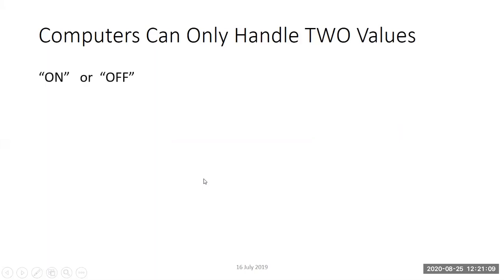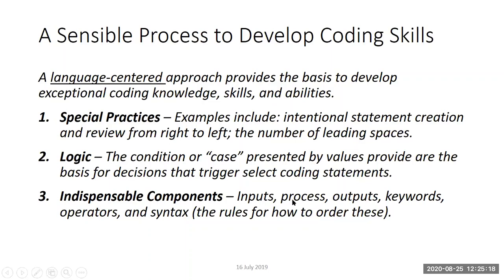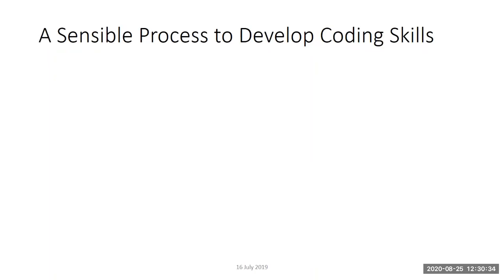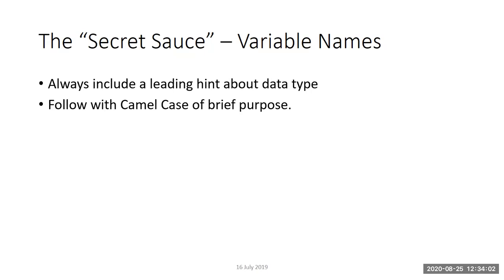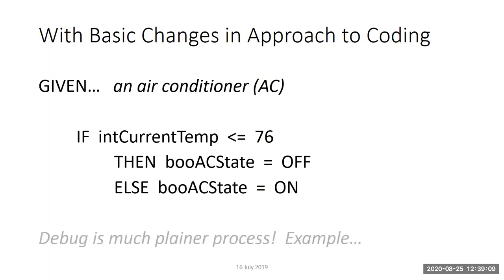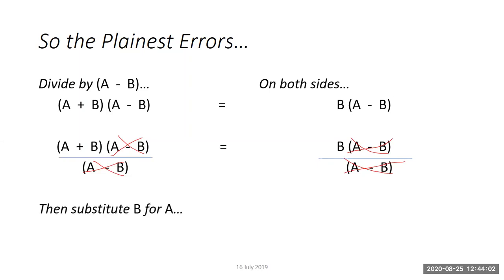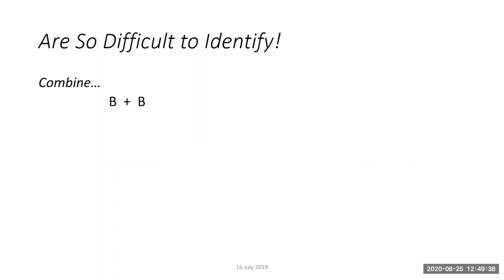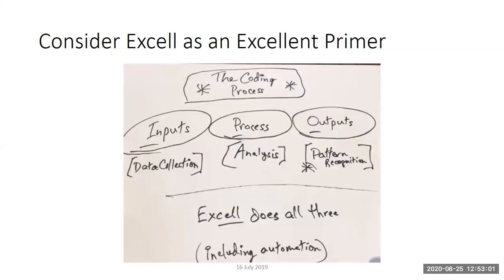Coding Essentials Part I, 25 August 2020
Scientific computing applications can automate experimental and research process, manage data collection, and perform analysis to identify patterns - though not so well when coding essentials are neglected.  This is Part 1 of an overview of essential coding criteria that are used to frame informed decisions.